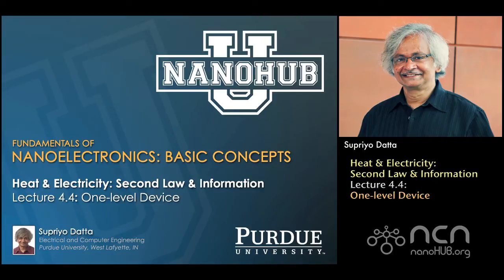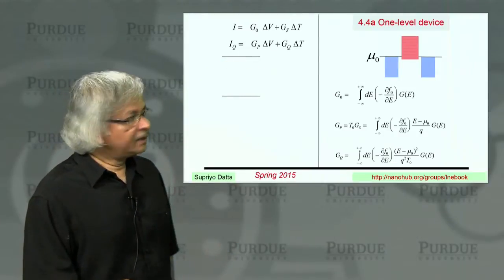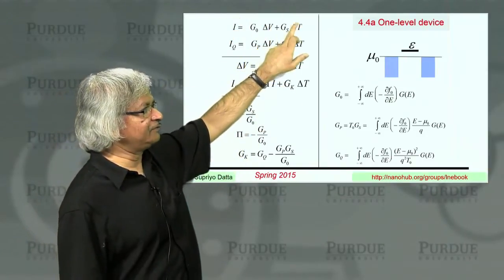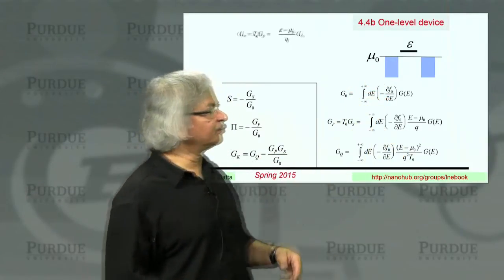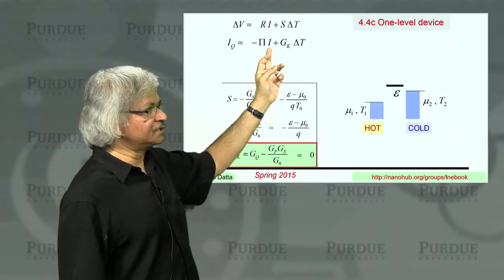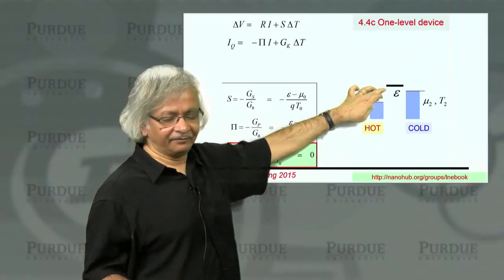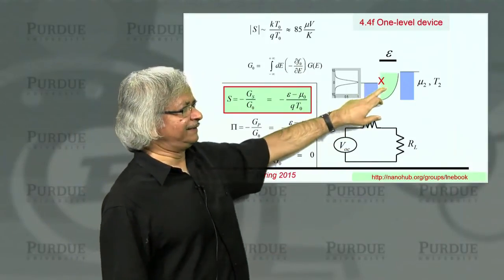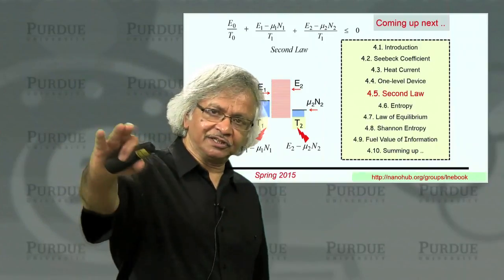nanoHUB-U Fundamentals of Nanoelectronics A L4.4: Heat & Electricity: One-level Device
Table of Contents:
00:00 Lecture 4.4: One-level Device
00:12 4.4a One-level device
02:55 4.4b One-level device
05:04 4.4c One-level device
09:01 4.4d One-level device
10:16 4.4e One-level device
13:36 4.4f One-level device
17:54 Coming up next ..